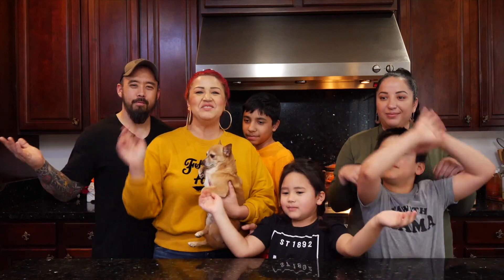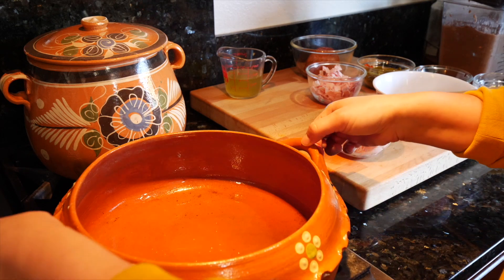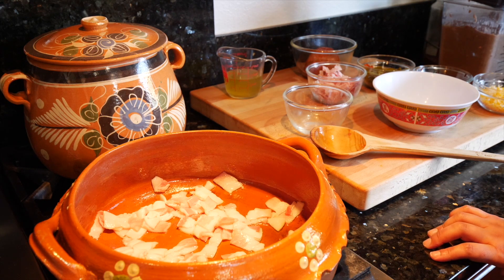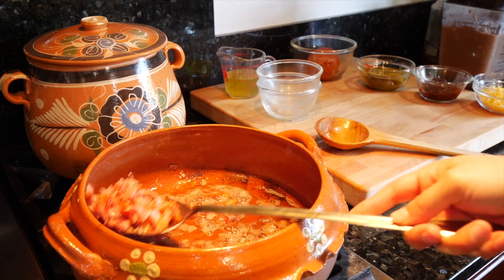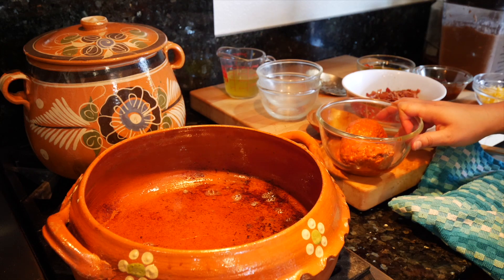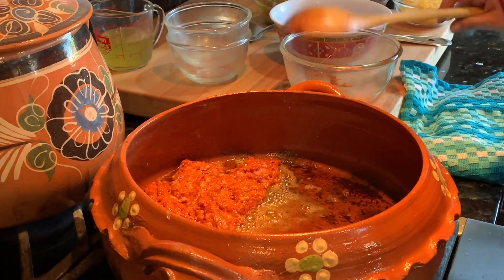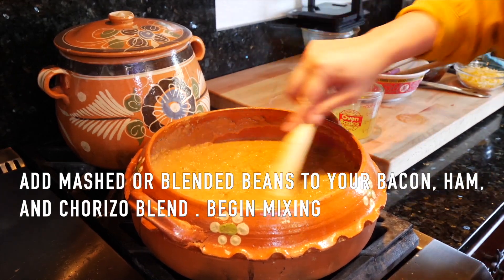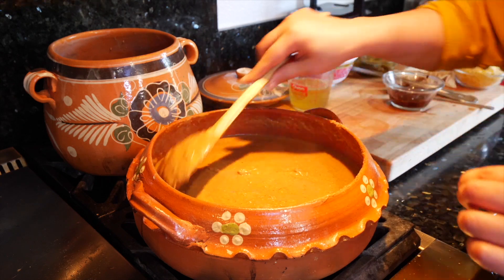Frijoles Puercos | 100K CELEBRATION | Views Secret Recipe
GIVE WAWAY CLOSED

If you use my recipes for your channel or social media platforms. Please give credit to "Views on the Road". My recipes are original and a lot of loving work goes into them. Thank you